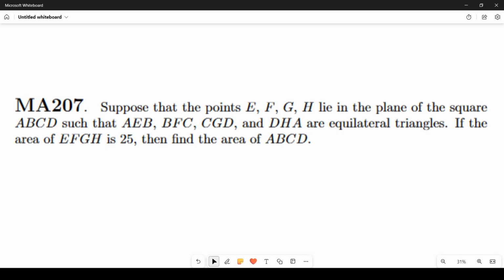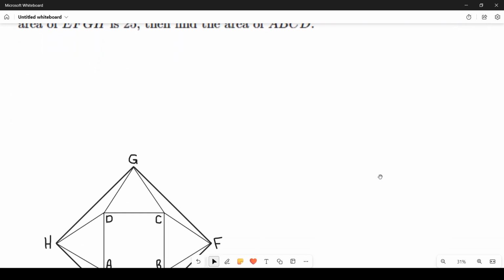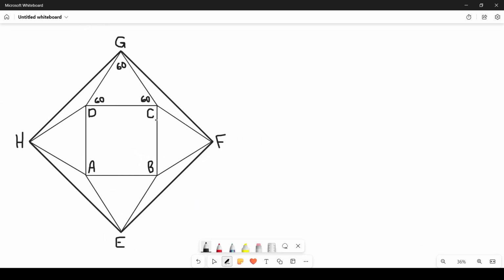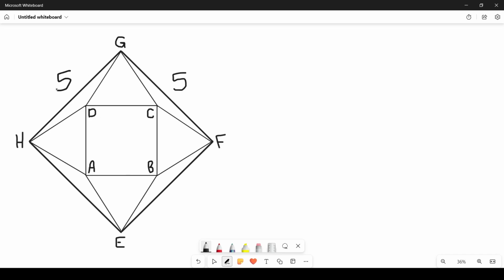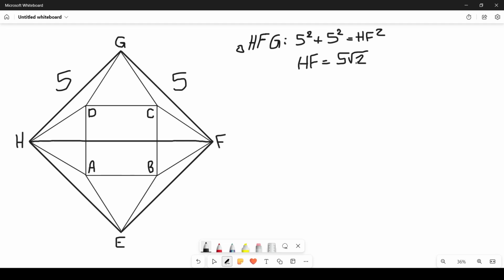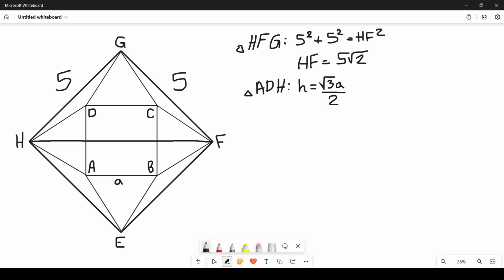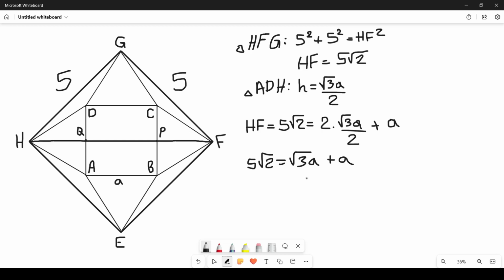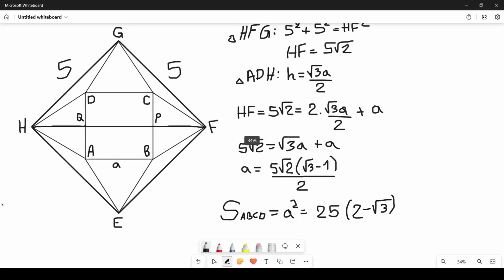Find the AREA of the inner SQUARE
I hope you found this video entertaining and helpful. Tell me how can I improve myself by commenting down below.

Comment "Archimedes" if you saw this :D